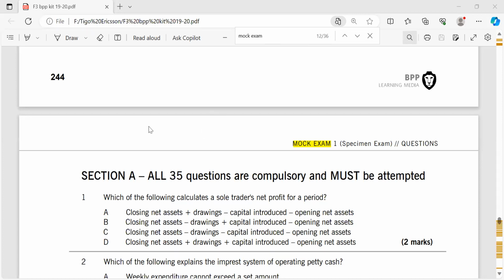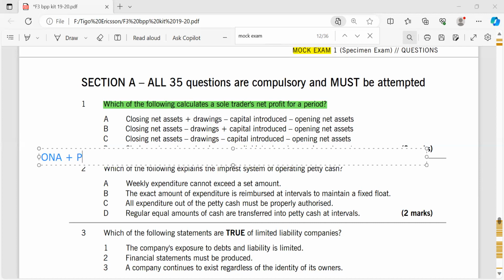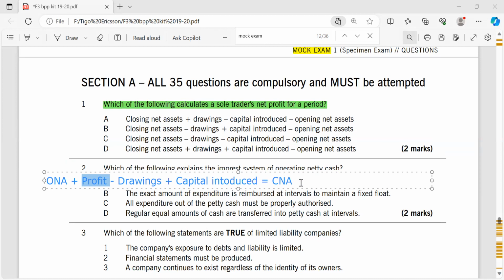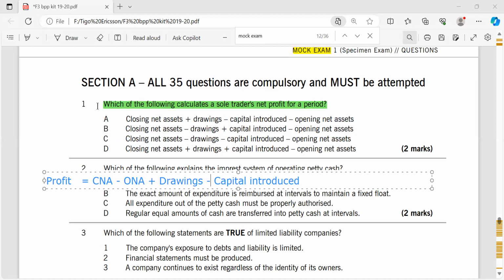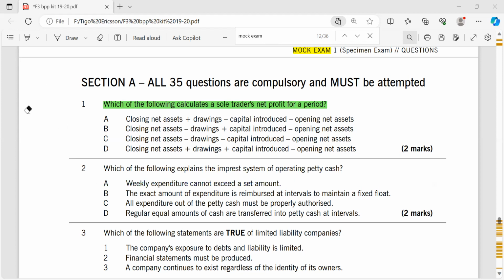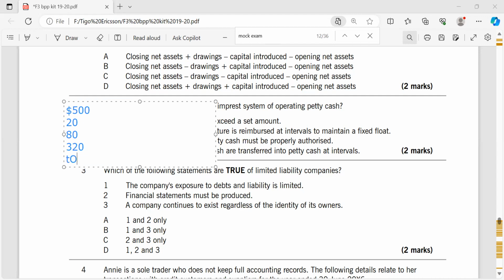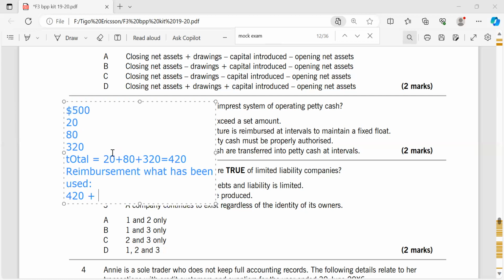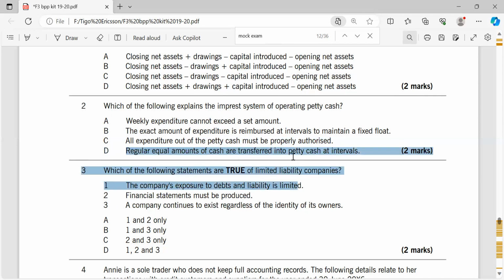ACCA FA F3 MOCK PART 1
ACCA MOCK FA F3 PART 1
Net assets, net profit, drawings are all explained.